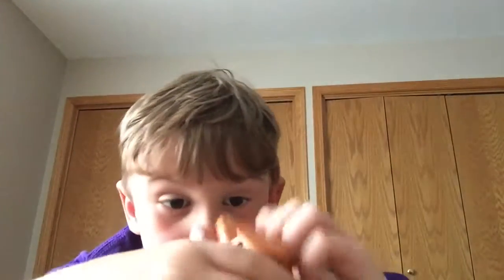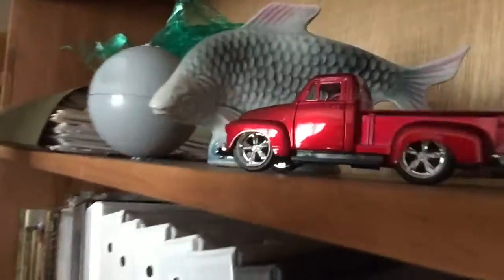The Samuel Show Episode 2 | Cars 3 Smokey Review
Samuel is BACK!!!

The review of the Cars 3 Smokey is a fun one! Especially since Samuel is doing it!

Episode 84